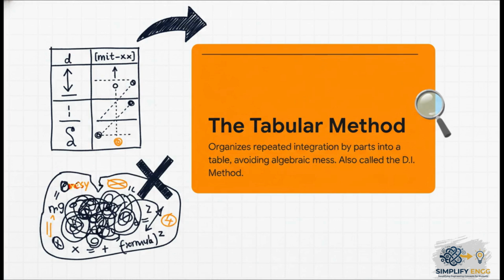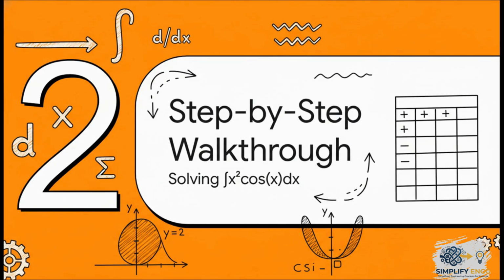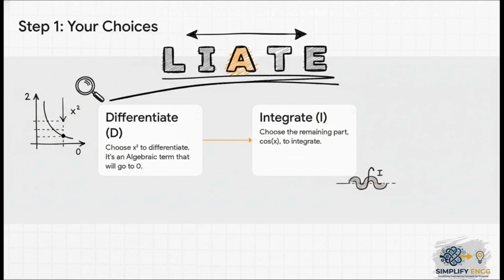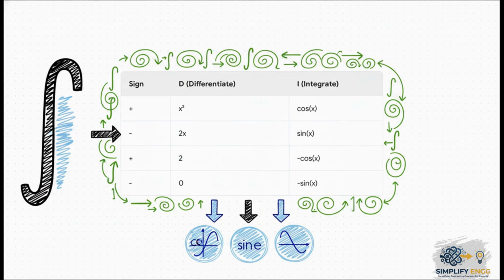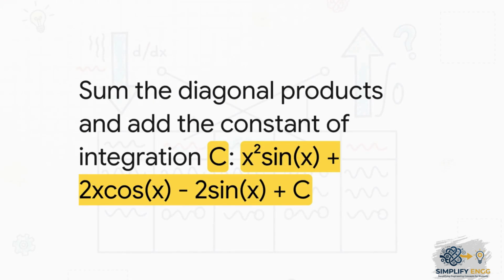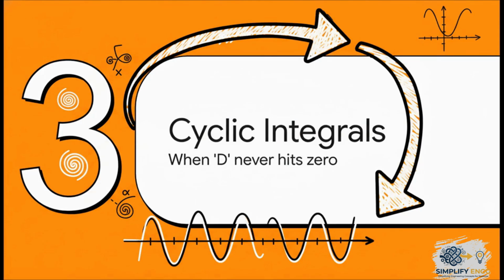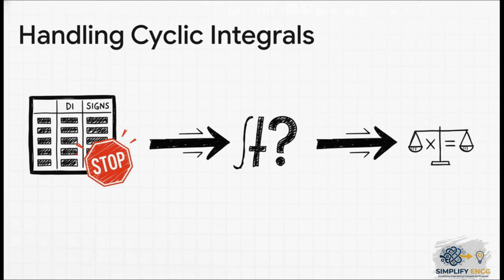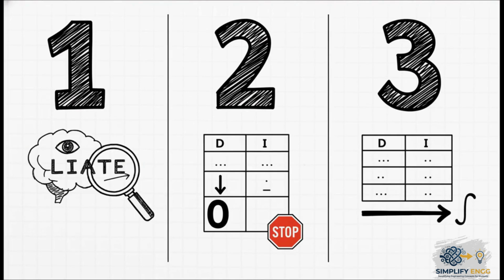TABULAR METHOD SHORTCUT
Struggling to grasp complex engineering concepts? You are not alone. In this video, I reveal the secret to understanding difficult engineering subjects by breaking them down into simple, manageable pieces. Whether you are studying Mechanical, Civil, or Electrical Engineering, the "Simplify Engg" method will change how you approach your studies.

If you have ever asked, "Is engineering hard?" or felt overwhelmed by the math and theory, this video is your roadmap to clarity. We move beyond the textbook definitions to give you a practical framework for mastering engineering basics, improving your grades, and finally understanding what your professors are talking about.

In This Video, You Will Learn:

The Simplification Framework: How to deconstruct complex equations and theories into real-world logic.

Active Recall for Engineers: Why standard studying doesn't work for STEM and what to do instead.

The "Why" Before the "How": Connecting abstract math to physical reality to lock it in your long-term memory.

Exam Strategy: How to pass engineering exams by focusing on high-yield concepts rather than memorizing every derivation.